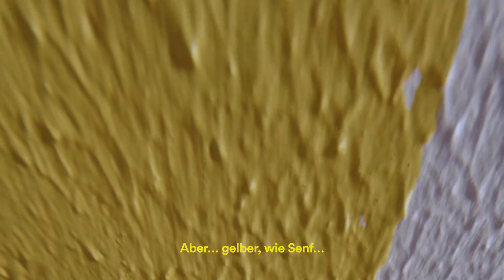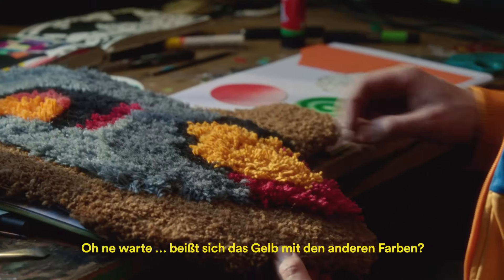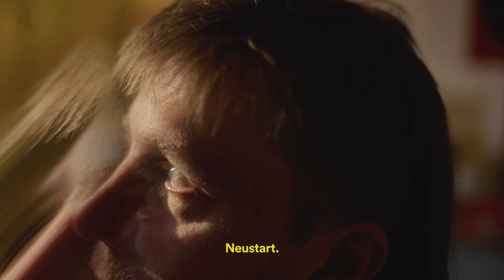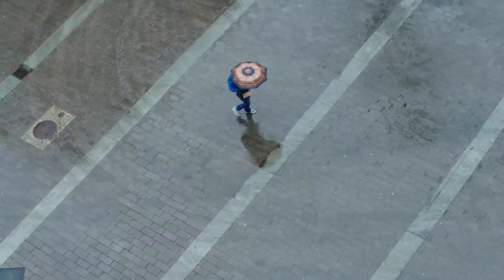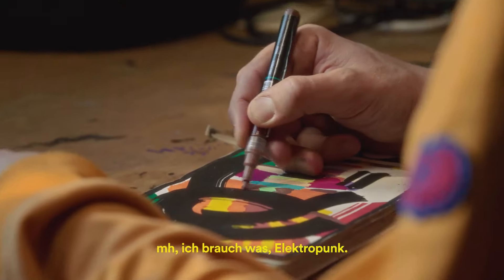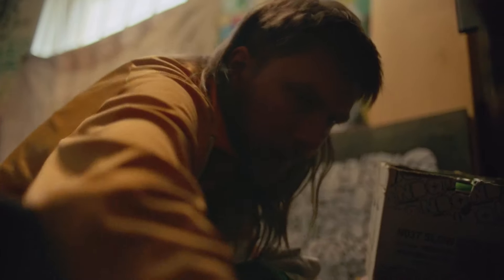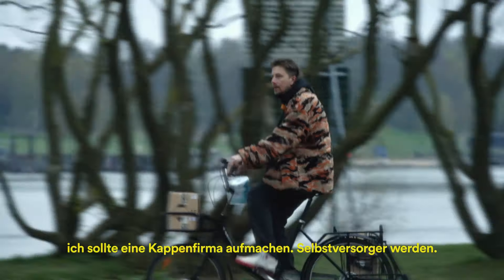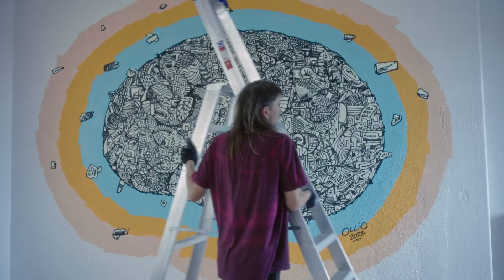DE 1920x1080px Hero Ollio